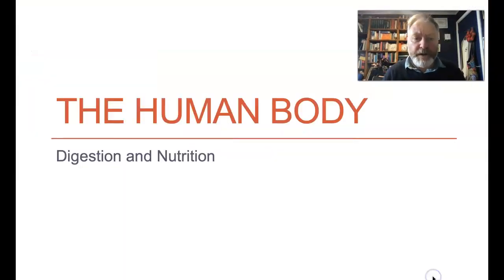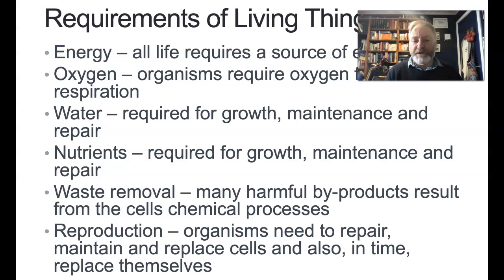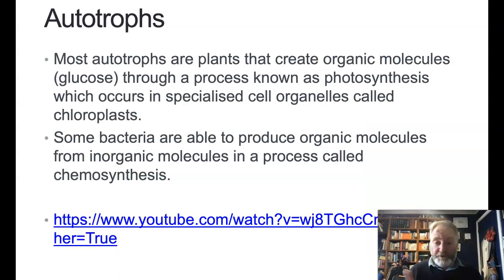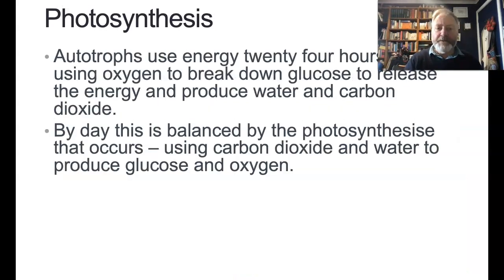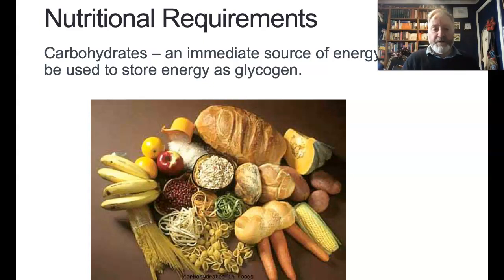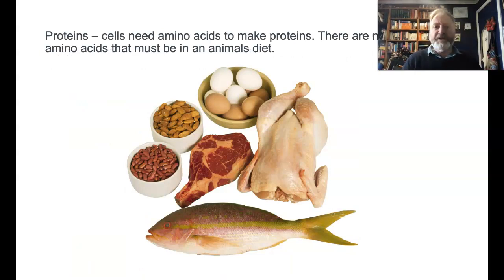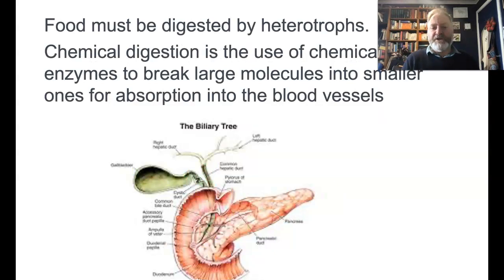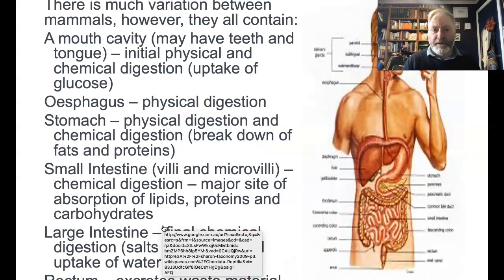Digestion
A short description of the requirements of life of all cells and the the digestive systems used to deliver nutrition and energy